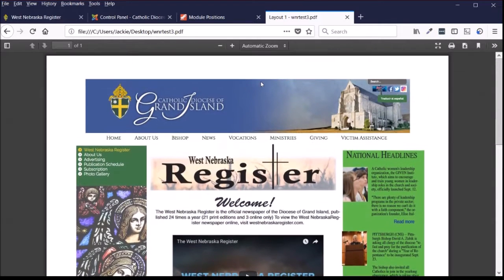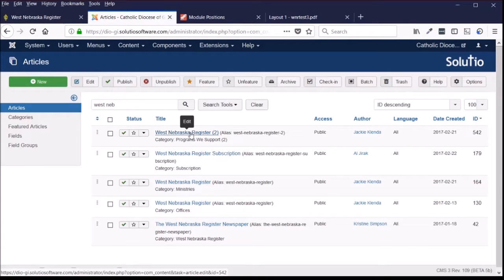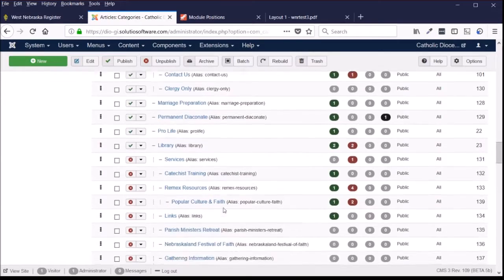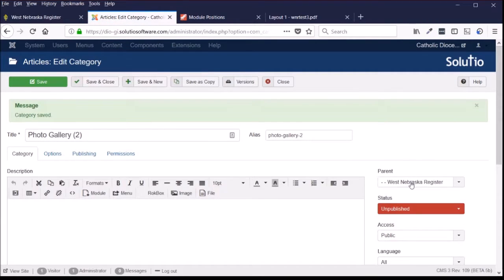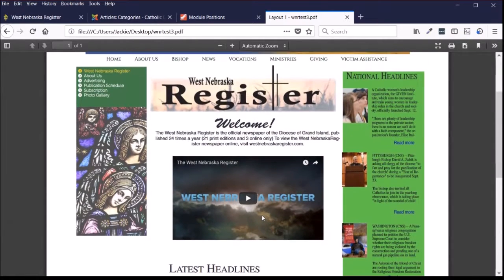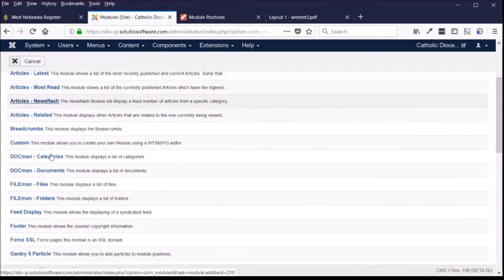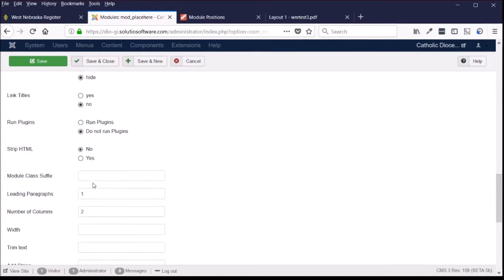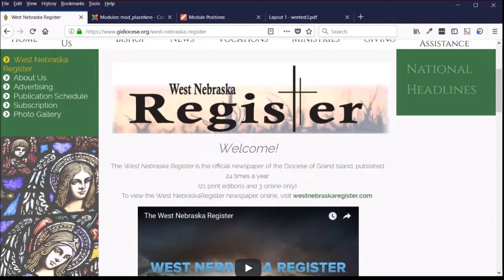Add Side Module Place Here